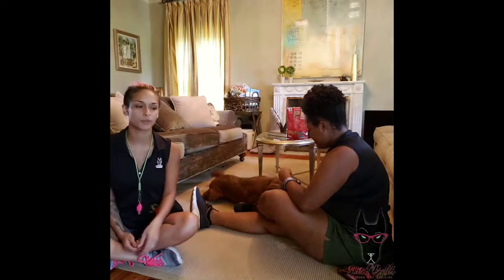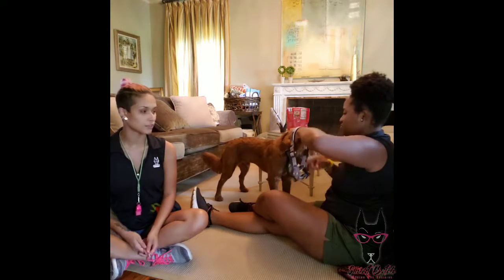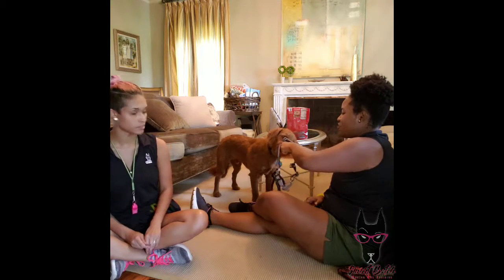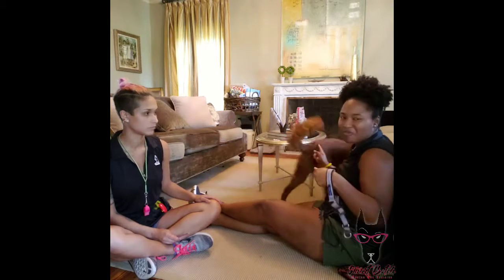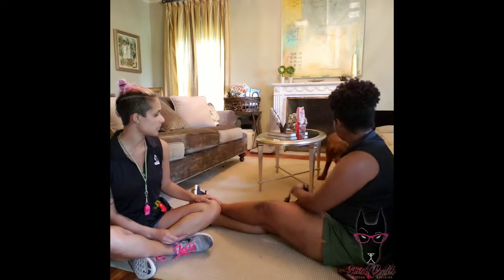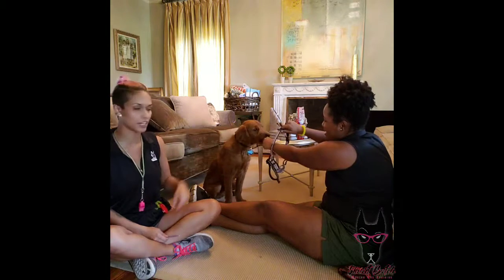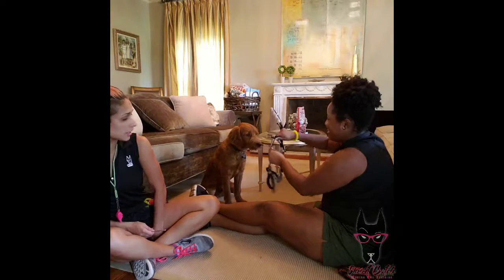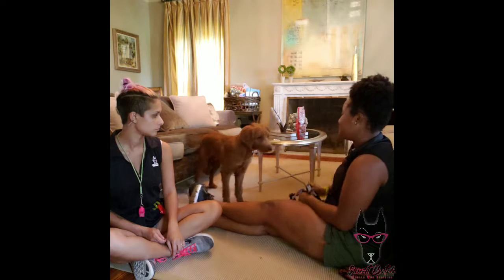S.M.A.R.T. Video Progress Report: Theo, August 23rd 2019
Theo practices putting on his new harness and being handled